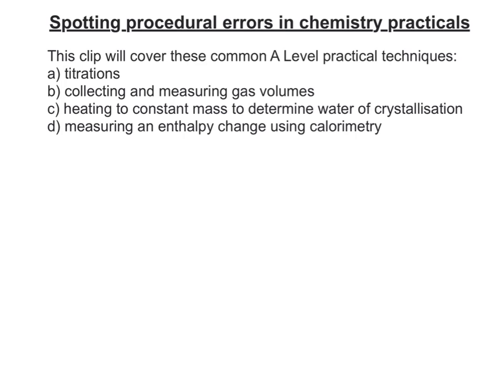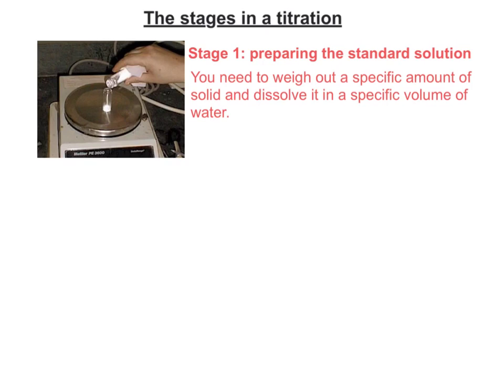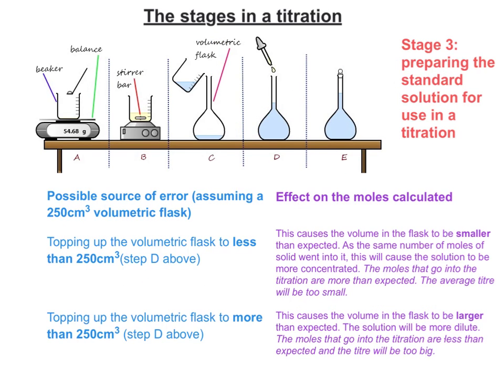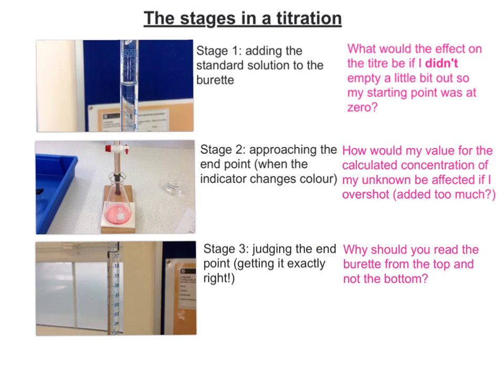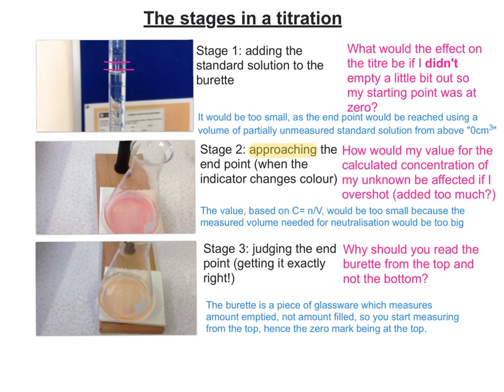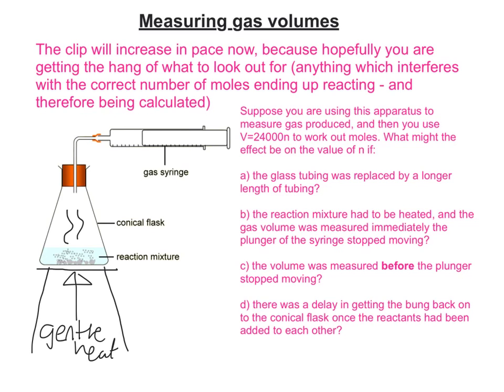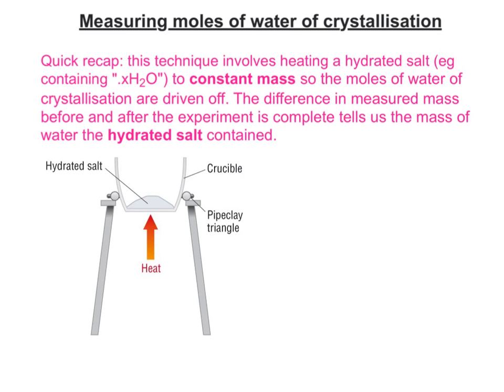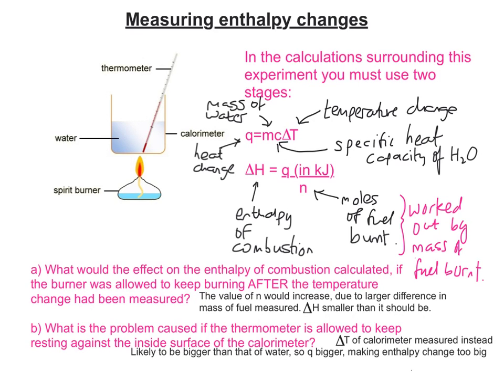Spotting procedural errors in chemistry practicals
This clip explains how to work out the effect on your final measurement a mistake in the procedure will have.